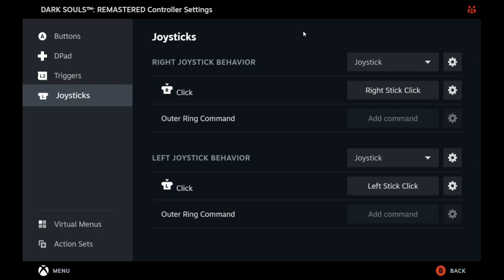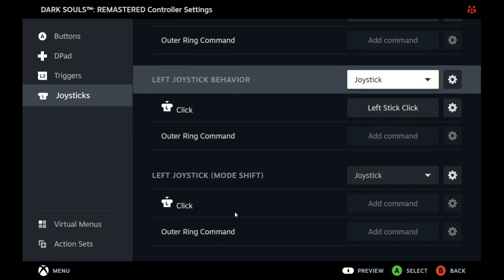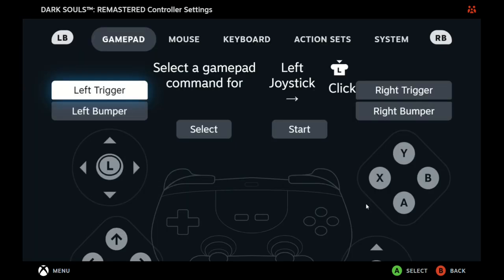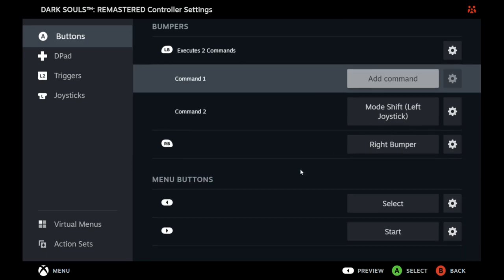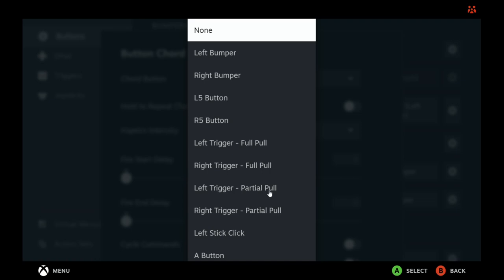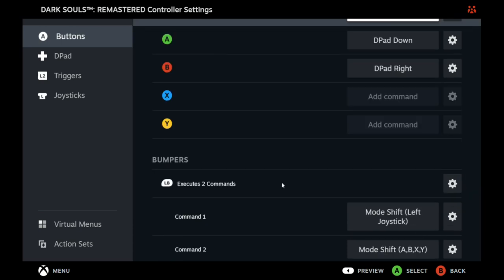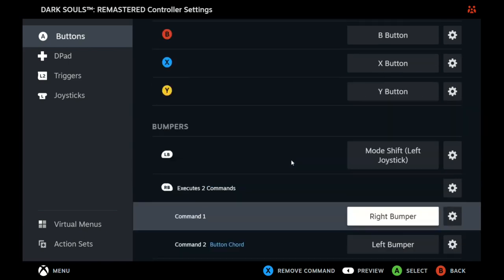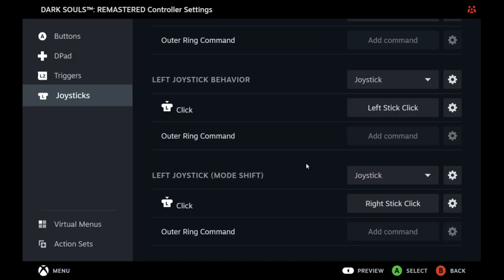How To Mode Shift In Steam's Controller Layout (FULL Breakdown)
Steam watched my original tutorial and realized they made Mode-Shifting too easy so they set out to change it to make it more complicated and janky. This video will show you how to navigate all the jank and mode-shift like a pro even with the new layout.

Intro: (0:00)
Setup: (0:37)
Edit Layout: (0:45)
Mode-Shift a Joystick: (0:55)
Button Chords: (2:24)
Mode-Shift Buttons: (4:35)
Deleting Mode-Shifts: (5:15)
Opinion Time: (6:15)
Final Thoughts: (7:22)